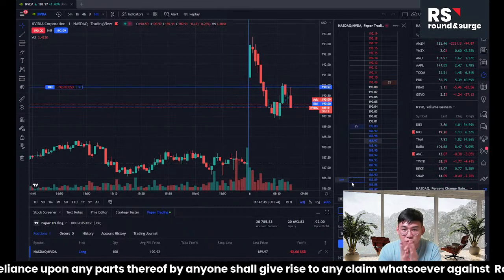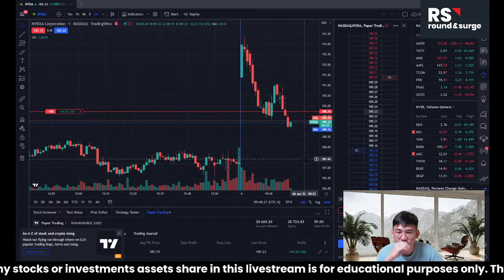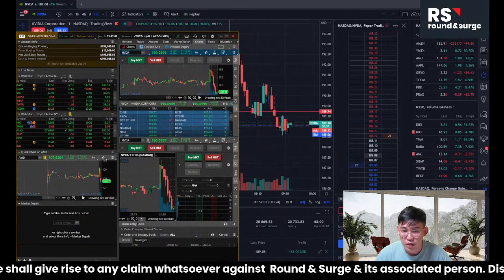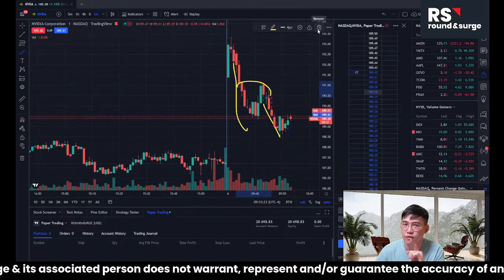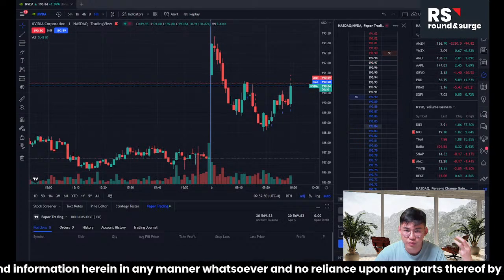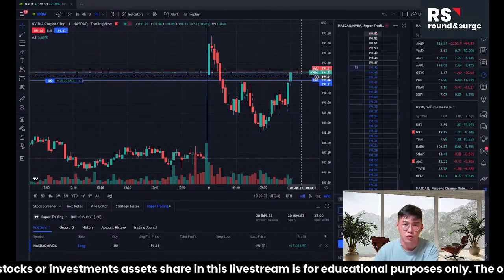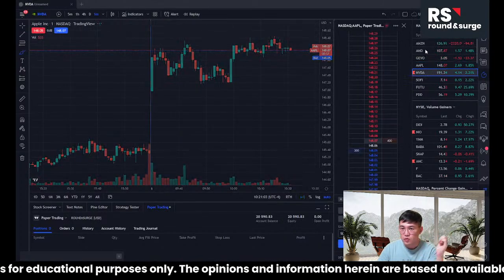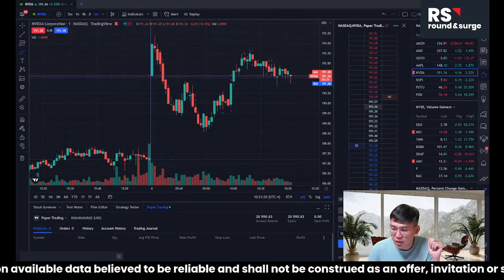Intraday Trading in US Market VLOG [ Simple Strategy For US Day Trade (Testing)]